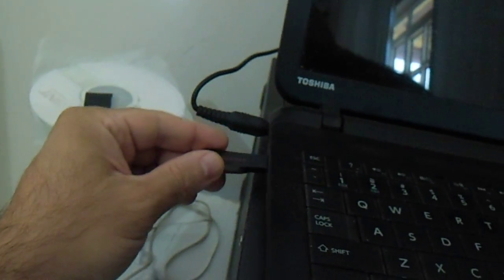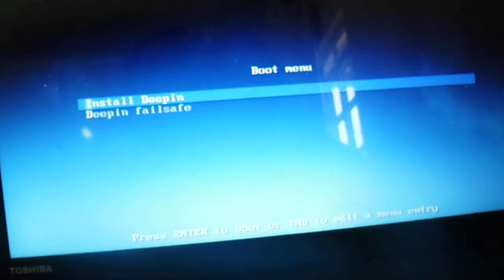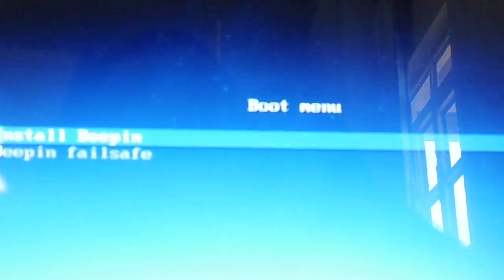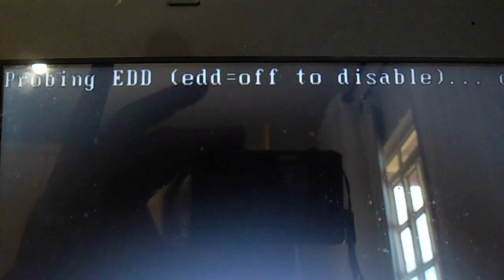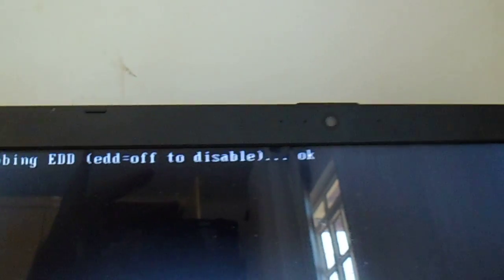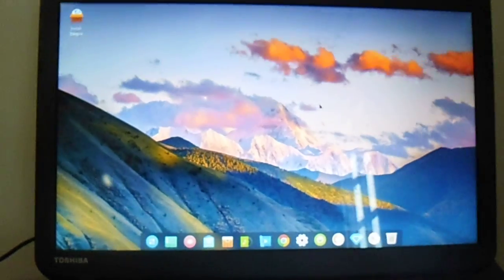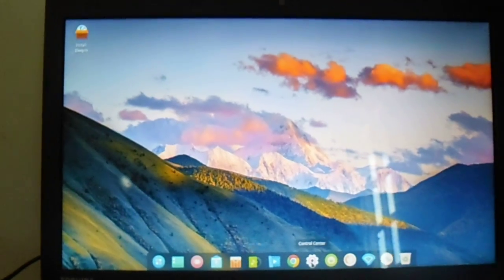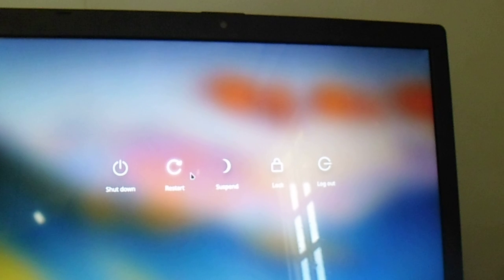2017 - Deepin 15 04 - How to Live Boot the USB/DVD - May 1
2017   Deepin 15 04 - How to Live Boot the USB/DVD -  May 1

Some People don't know how to live Boot the Deepin 15.4 Install Media.
Just Select Fail Safe.

My Deepin 15.4 Videos:

1- How-to Verify the ISO & Create a Live DVD & USB
2- How to Live Boot the USB/DVD
3- Deepin 15.4 - Live USB Quick Looks.
4- Deepin 15.4 - How-to Install to a 16GB+ USB Flash Drive
5- Deepin 15.4 - Review